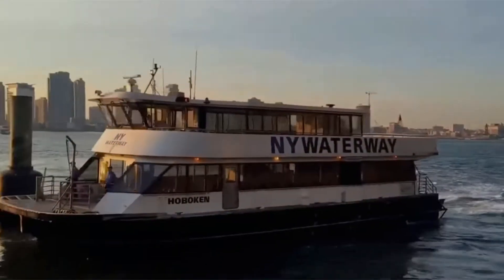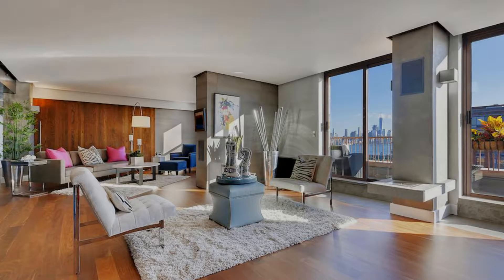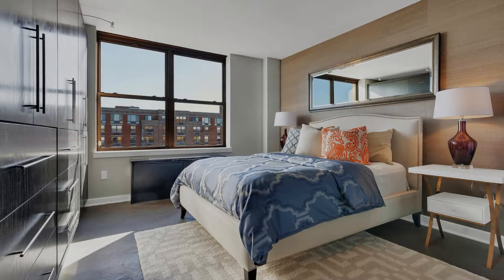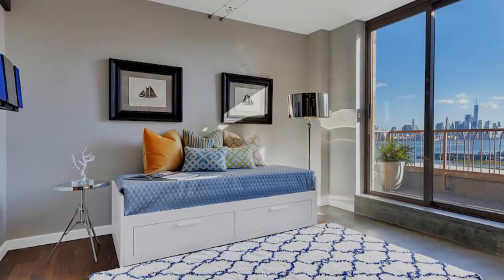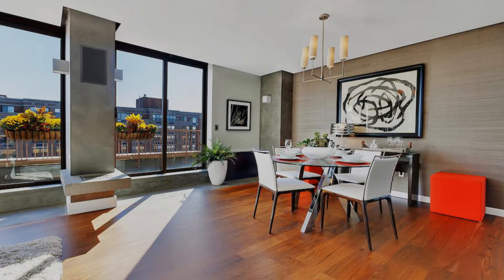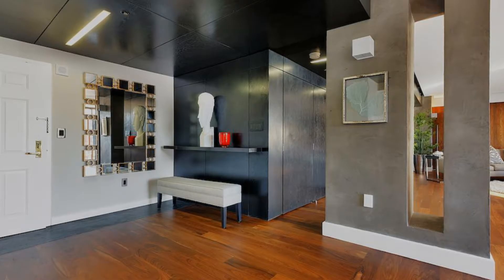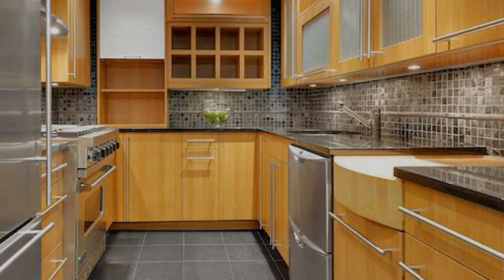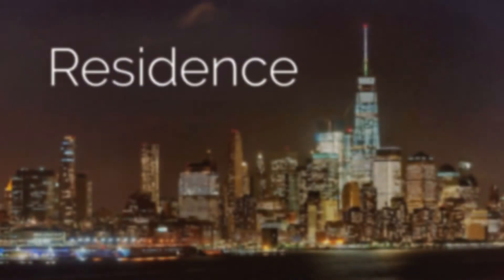Residence 1206 at The South Constitution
Hoboken NJ - Another reason Rehanna Gallagher & Charlie Rubenstein are the obvious choice for sellers & buyers in The South Constitution, in Hoboken.